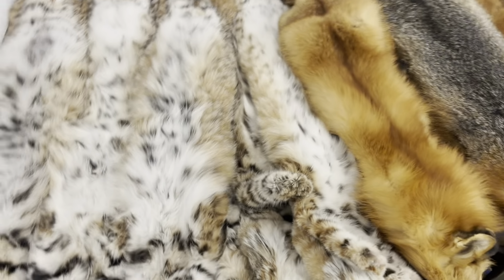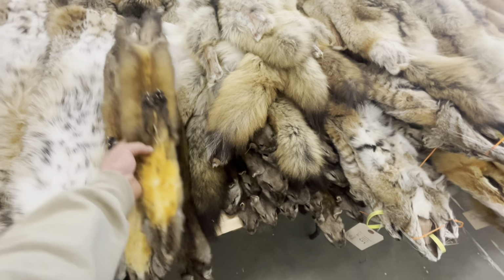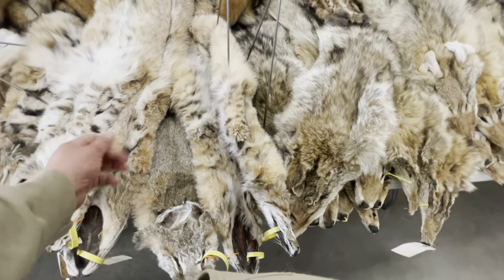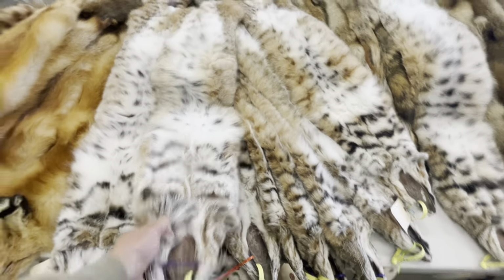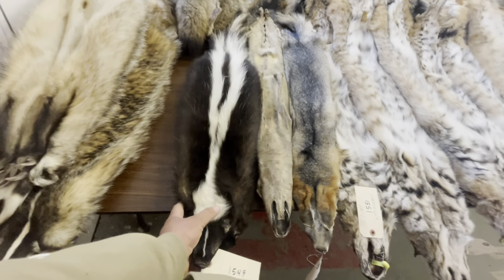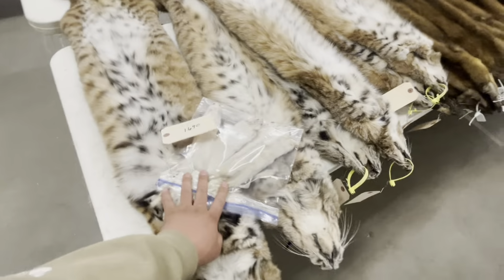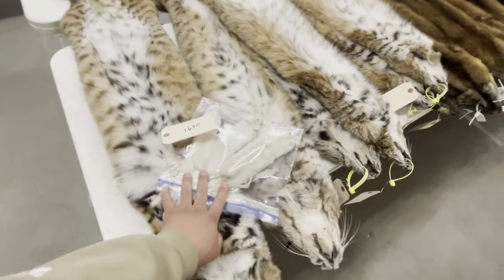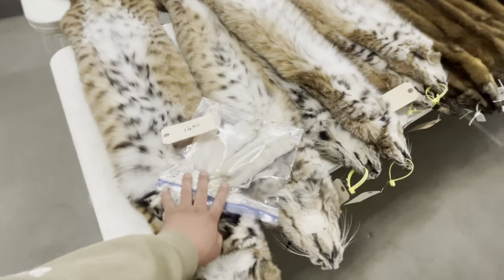Fur sale (Idaho ITA) March 2024 walkthrough and my fur prices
It took over a week for this video to upload sorry it’s later